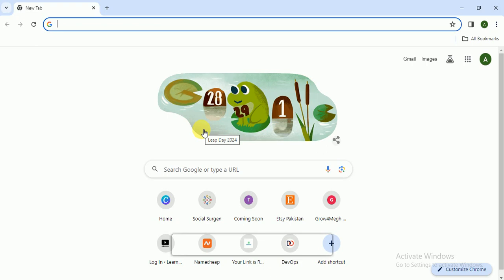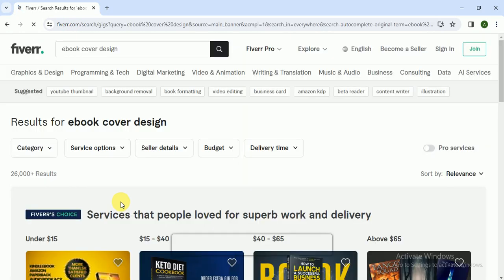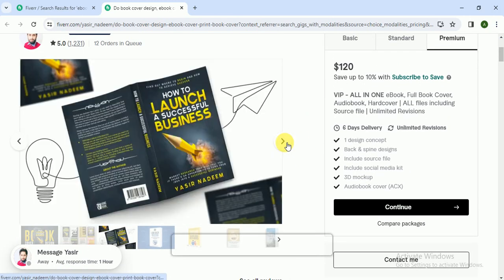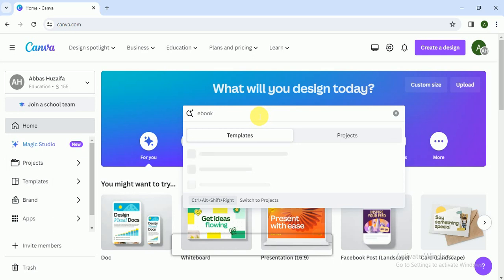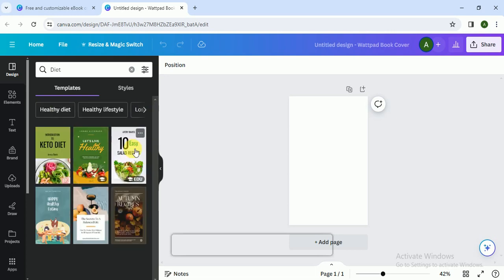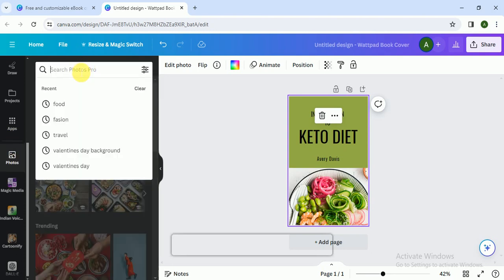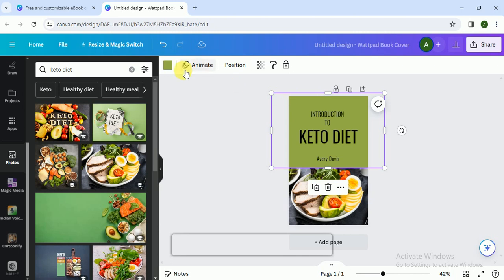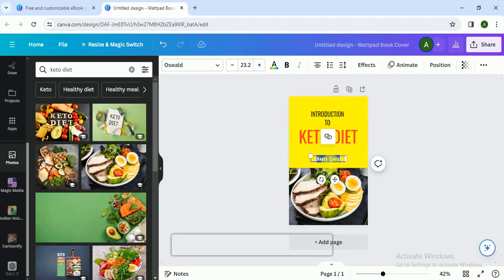Book Cover Mastery: Create Stunning E-book Covers that Sell!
Ready to turn heads with your e-book cover? 📚✨ Learn how to design irresistible e-book covers that grab attention and compel viewers to click "buy"! In this tutorial, we'll unveil insider tips and techniques for crafting captivating e-book covers that reflect the essence of your content and entice readers to dive in. From typography tricks to color psychology and compelling imagery, discover everything you need to know to create e-book covers that stand out in a crowded digital marketplace. Watch now and unleash the power of great design to boost your e-book sales!